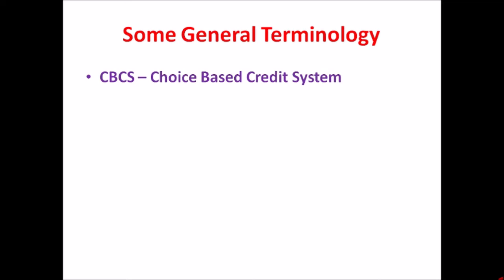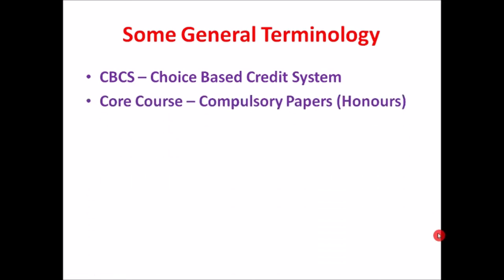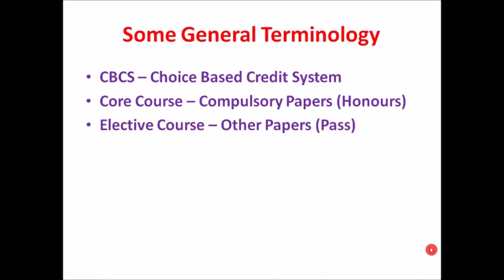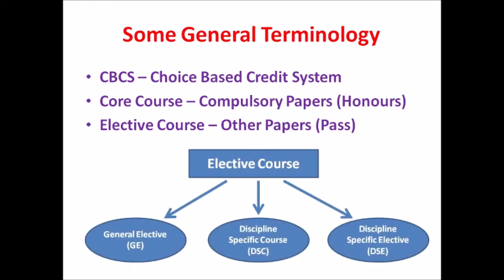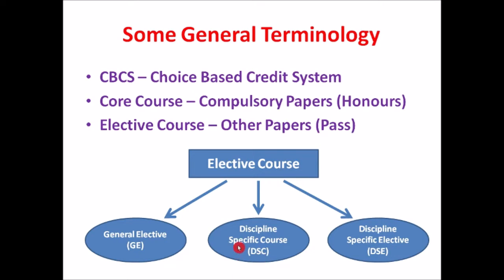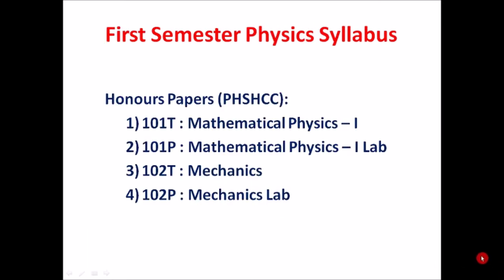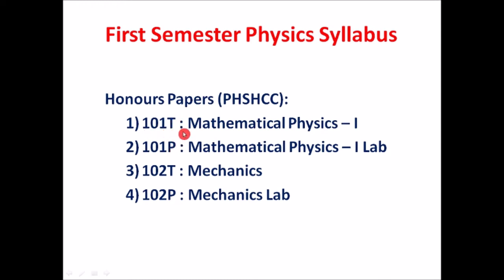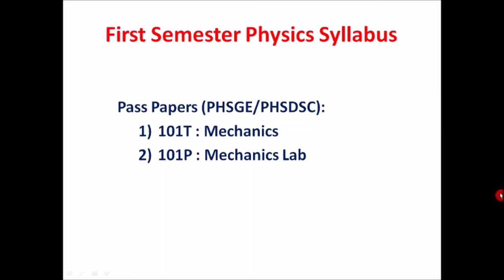An Introduction to CBCS First Semester Physics Syllabus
Degree level first semester physics syllabus was discussed in brief by Dr. Dwaipayan Deb, Assistant Professor in the Department of Physics in Ramanuj Gupta Degree College, Silchar.